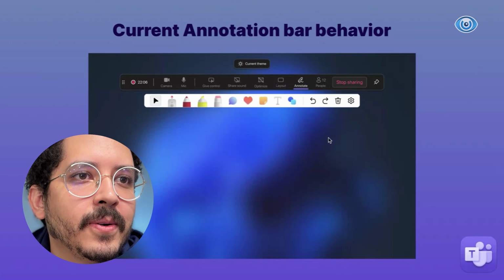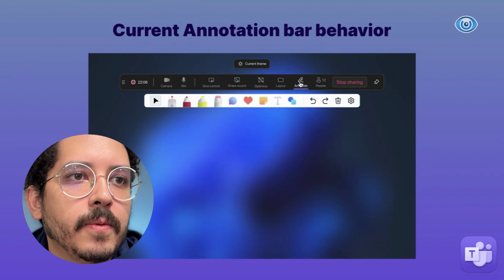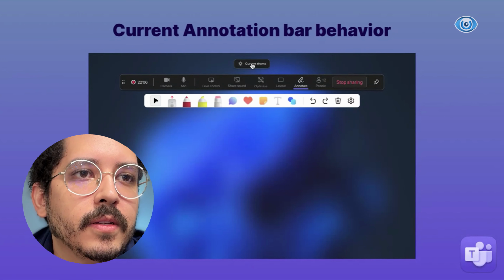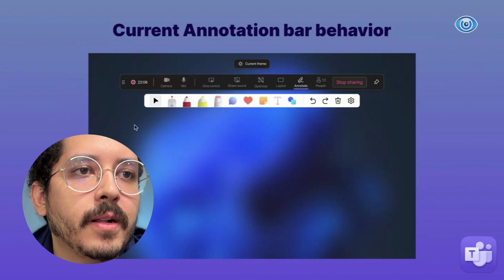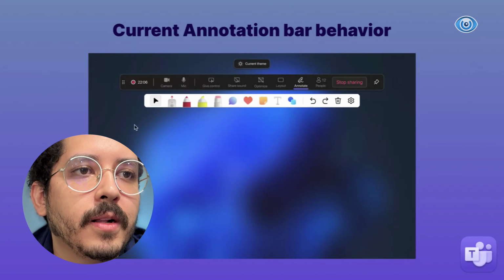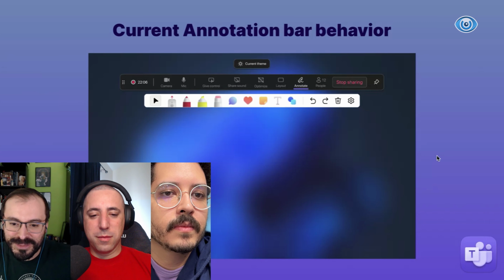Critical UI - Episode 1 - Microsoft Teams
With more than 25 years of experience building software products, we know the difficulties of creating the apps you use every day. This show seeks to evaluate and build up popular tools used by many by offering our critique of the design and user experience and add our suggestions on how to improve.

In this episode we will analyze the Microsoft Teams app. This well-known app is used by thousands of people daily to have virtual meetings throughout the world and is a leader in its field.

We will analyze the good and not so good things about the app, as well as give some suggestions for improvements to its interface and usability.